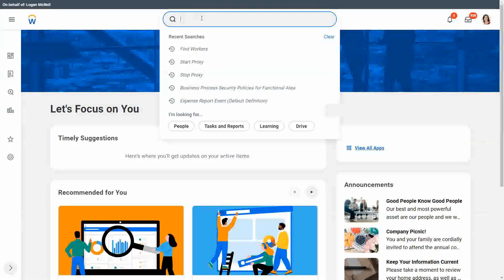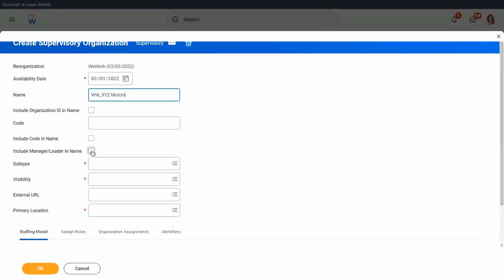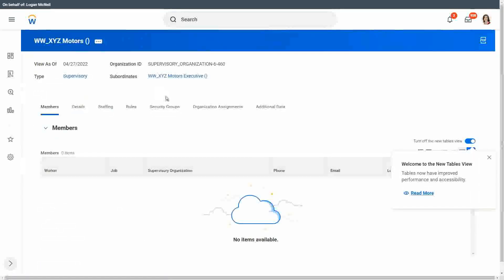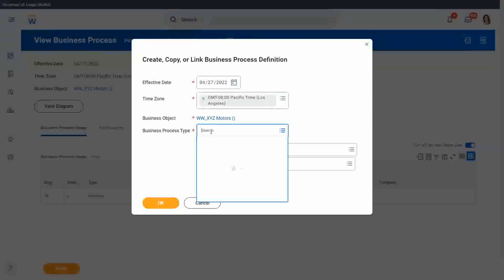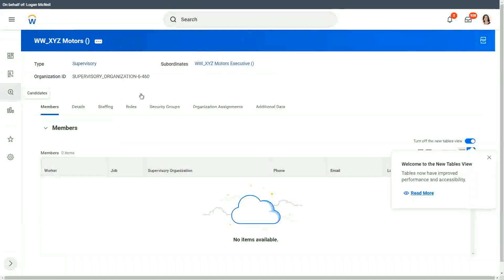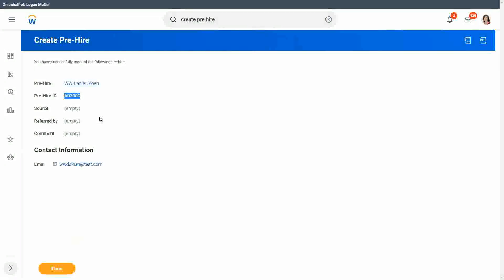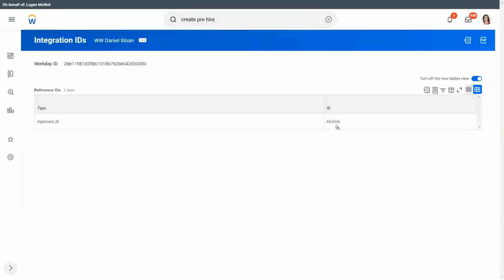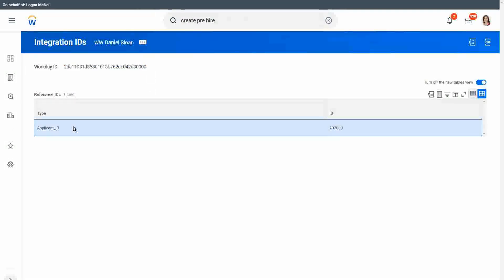Inbound EIB in Workdaypart 1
Inbound EIB in Workday(part 1)